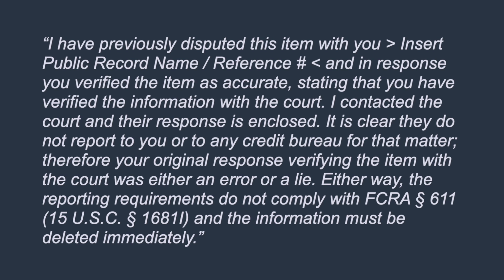How to Remove a Bankruptcy From Your Credit Report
As Credit Heroes we’re faced with doing our best to educate our clients, to help them to remove negative information, and assist them in rebuilding their lives.

So if you haven't already faced the task of removing a public record like a bankruptcy, you definitely will soon enough as the effects of this pandemic ramp up.

According to the American Bankruptcy Institute, in an article published in May of this year, over 760,000 bankruptcies were filed in the US by the end of March 2020… and that was BEFORE the effects of the pandemic!

Needless to say - as a Credit Hero - you’ve got to know how to dispute a bankruptcy and get it removed from your client’s credit report because, without your help, it will leave an open wound on their credit for 7-10 years!

That bankruptcy, means too often your clients are getting an automatic “NO!” from lenders, employers, or even landlords for years!

So if you wanna know how to take this massive weight off their shoulders, by removing the bankruptcy from their credit report…

You better stick around!

Key Takeaways for This Week:

00:00 Why is removing a bankruptcy from a credit report so important
01:32 The unique challenges of removing public records from credit reports
02:36 Why do credit bureaus purchase information about public records?
03:46 How to dispute a bankruptcy form a credit report
06:58 What to do if the bankruptcy doesn’t get deleted
08:02 Why are Credit Heroes so important during these times of crisis?